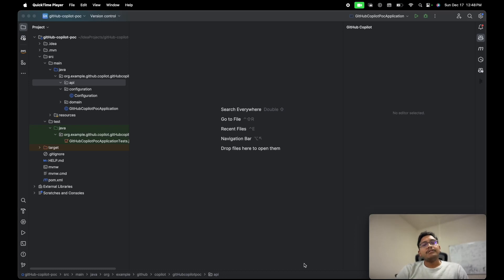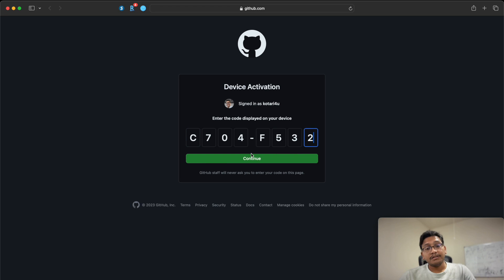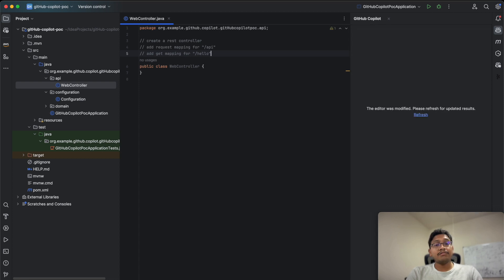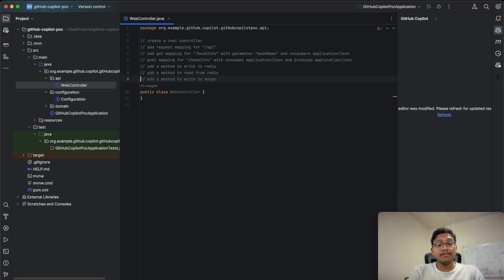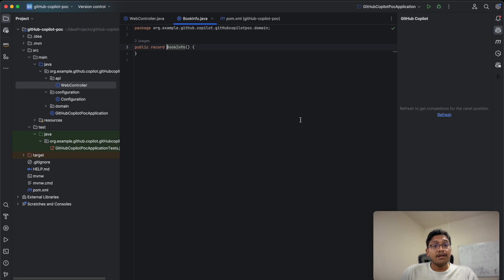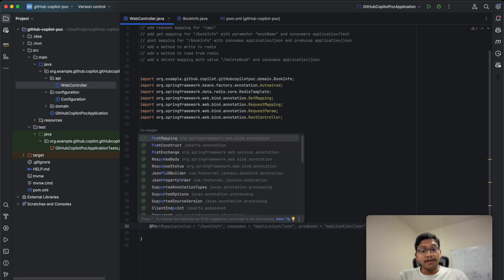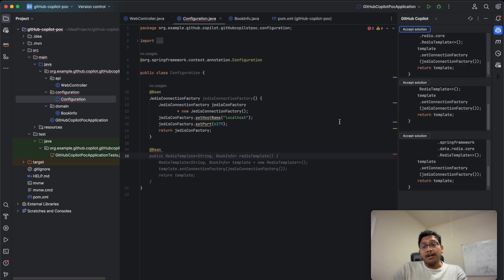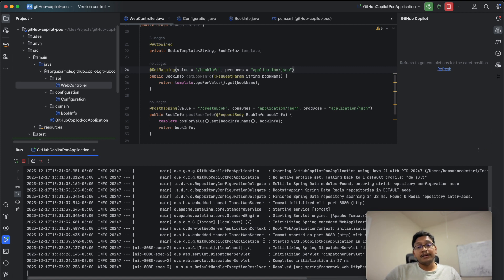Github Copilot - Auto generate Spring boot REST API code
In this video we are going to learn how to use Github Copilot - Generative AI technique to generate the Spring boot REST API code.

We are going to create a sample app that write/read/delete Book information. We will see how Github copilot generate various options based on Natural language used in comments

For more information on how to create a Github Copilot individual account, look for Github copilot documentation. There is a plenty of references around.